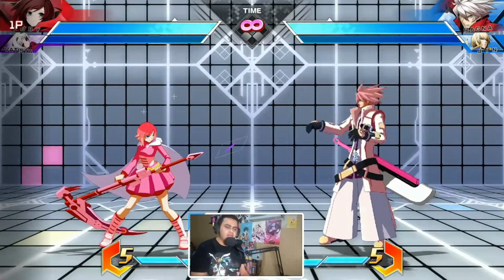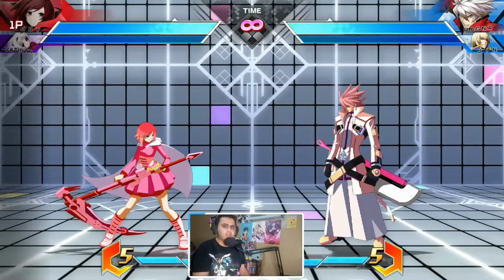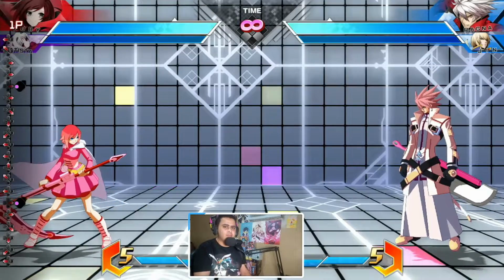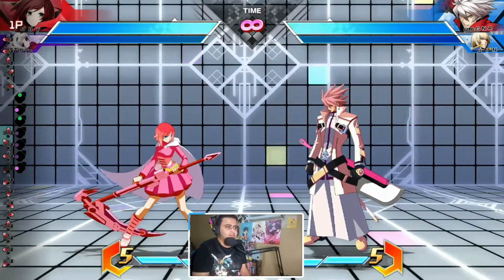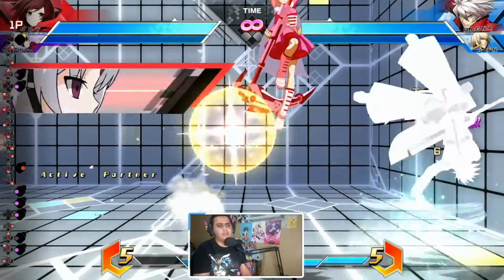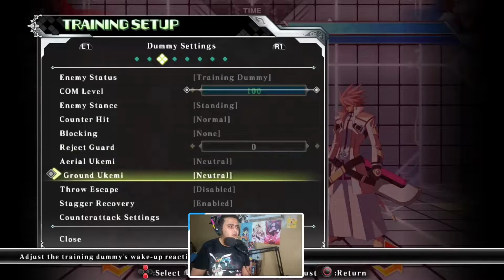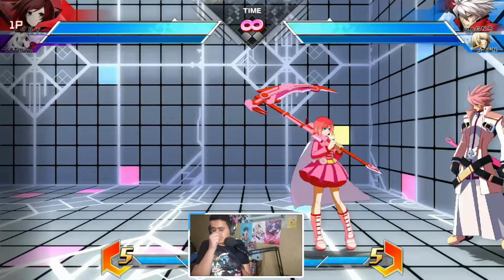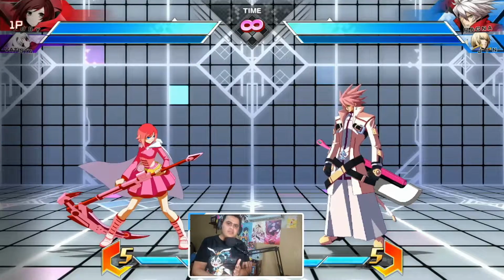How to play Ruby Rose in BBTAG 2.0 - Character Guide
Hey all today i bring you a guide on how to play Ruby Rose, i'll be covering her normals, specials, combos, neutral and some general team building tips.

I feel like there's very little educational material for Ruby even though she's very popular and i hope this guide can help the players understand the character more.

Ruby is the most fun character in the game in my opinion and her being a top-tier is a cherry on top.